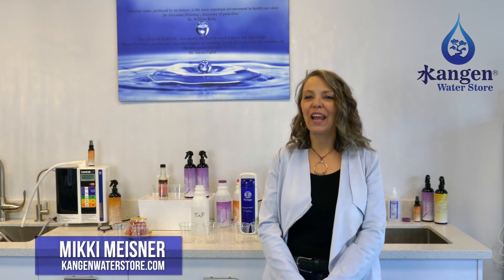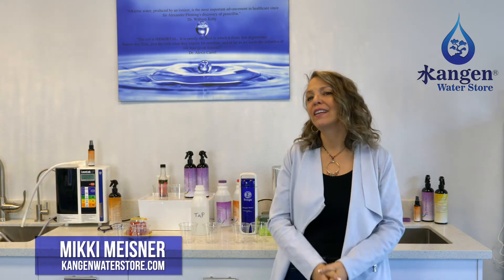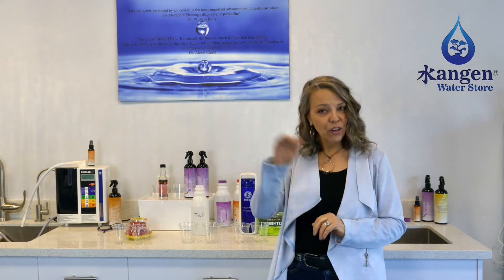What does micro-clustered water mean? how micro-clustering properties can benefit you.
How does micro-clustered alkalized, ionized, re-structured water hydrate our cells better?  There are both positive and negative effects of certain waters.  Some waters are considered dead water or reverse osmosis water and there are also waters you can purchase claiming they are alkaline water only to find out they have been treated with chemicals. Electrolyzed, Reduced Water is produced by a medical grade ionizer that restructures the way water molecules cluster together.  Micro-clustering is the energizing and separating of the actual water molecule.